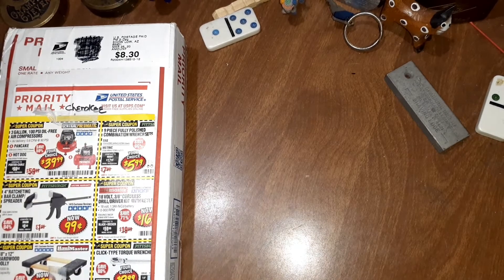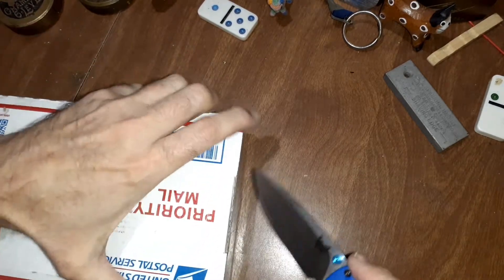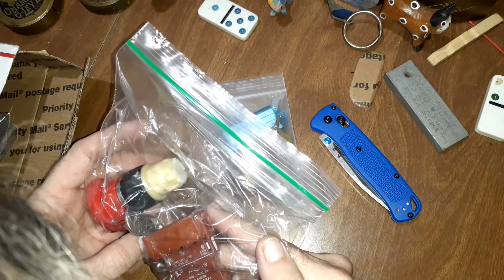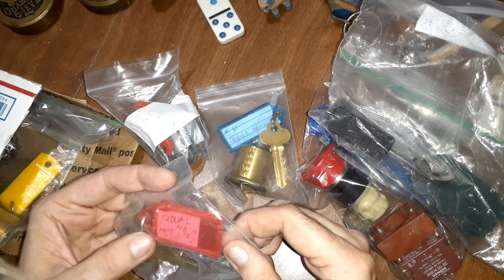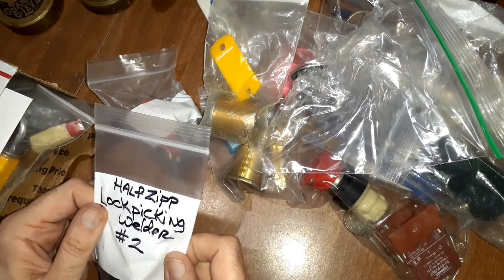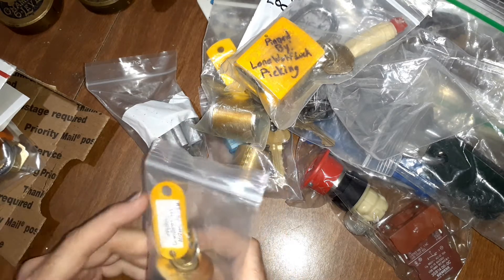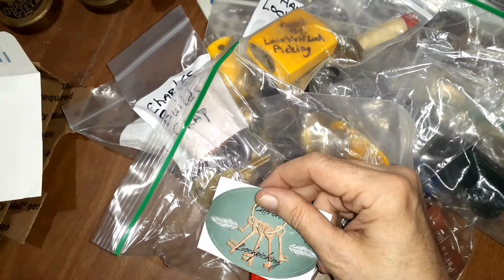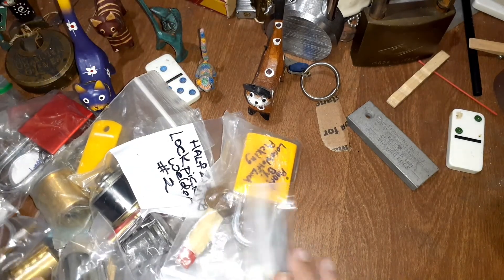(902) Awesome Package from Cherokee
Today I recieved a Surprise package from Cherokee. Thank you for sending me something to do now that we are on lockdown.